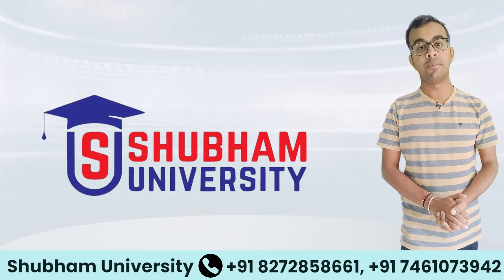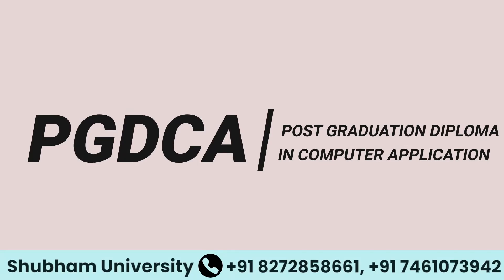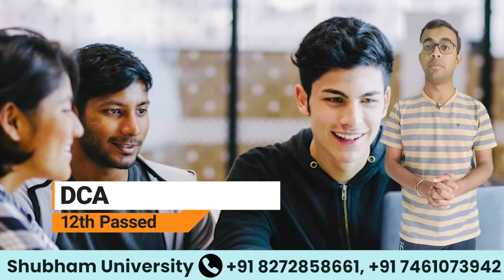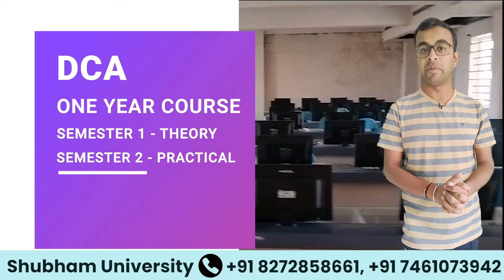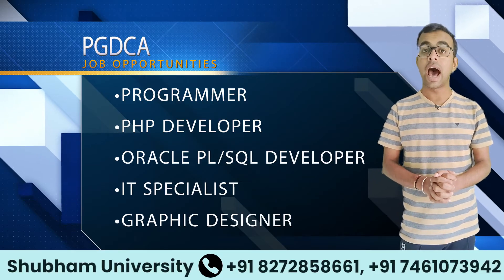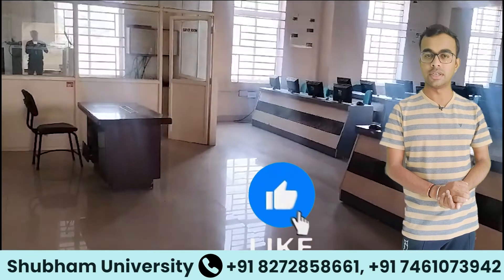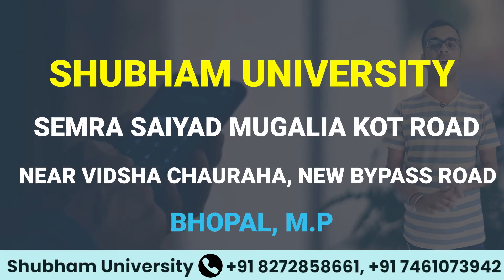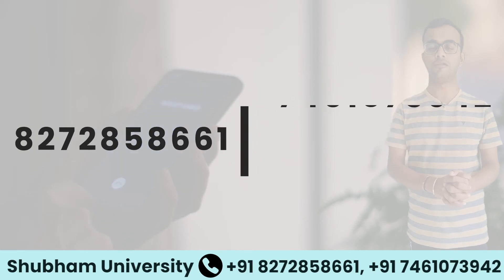DCA And PGDCA | Which is Better For You DCA or PGDCA | PGDCA And DCA Course Full Details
👉 🏫 About Shubham University:
Situated in the heart of Bhopal, Shubham University is dedicated to providing quality education, fostering innovation, and preparing students for the dynamic field .
👉 Dive into the world of IT education with DCA (Diploma in Computer Applications) and PGDCA (Post Graduate Diploma in Computer Applications). 🖥️ Unlock new opportunities and enhance your tech skills. Learn, grow, and succeed!
🏫 -Semra Saiyad, Mugalia Kot Road,
Near Vidsha Chauraha, New Bypass Road, Bhopal, M.P.